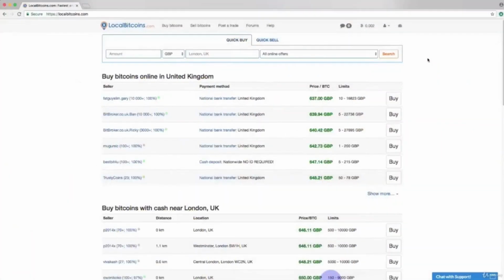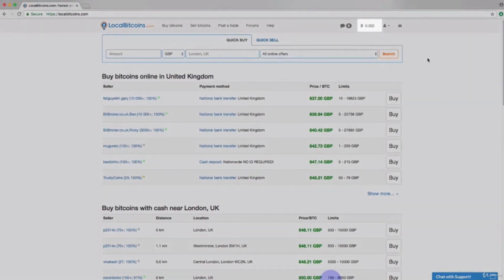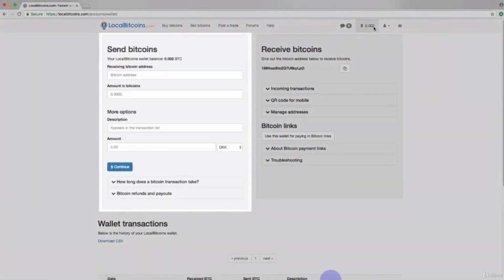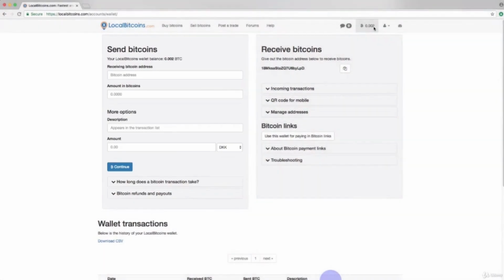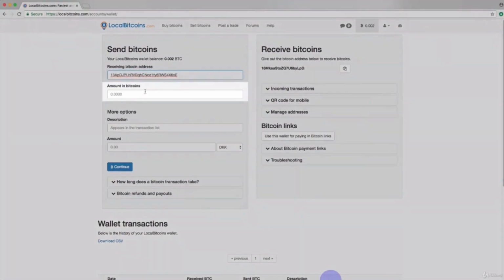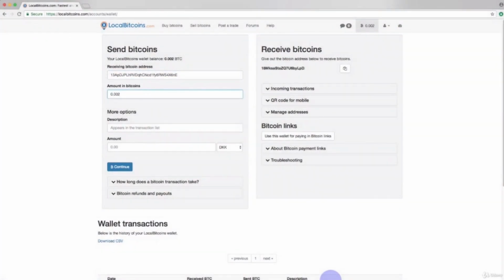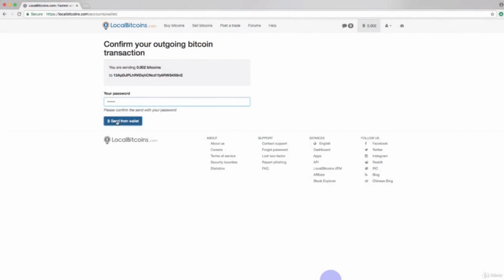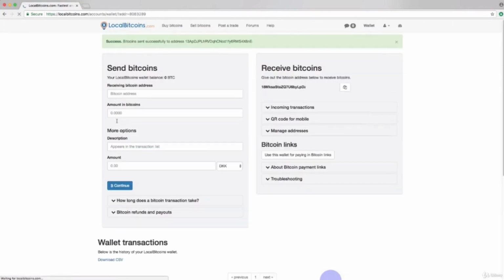How to send bitcoin? And how to use it in carding? Day-20 amazon carding course for free